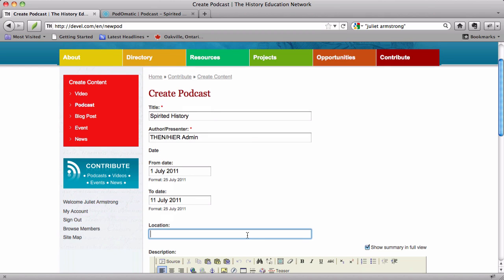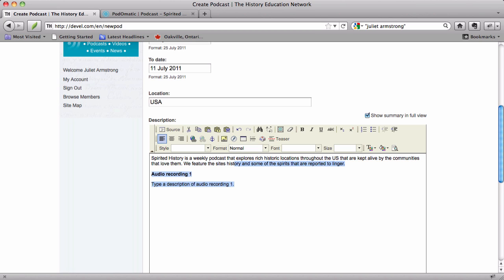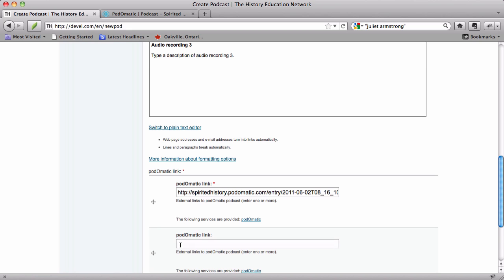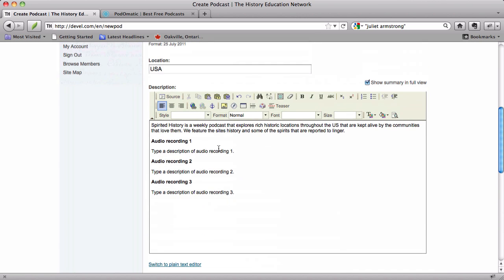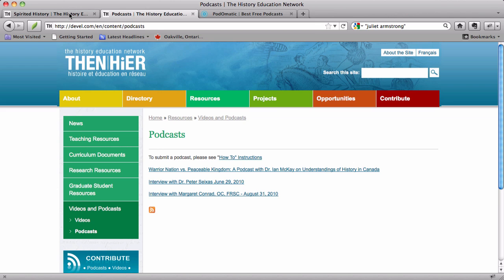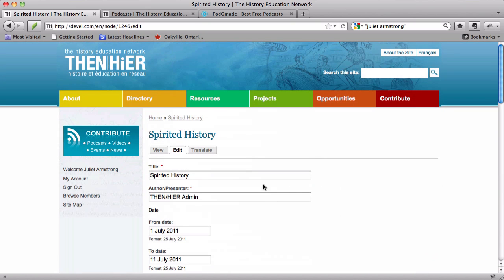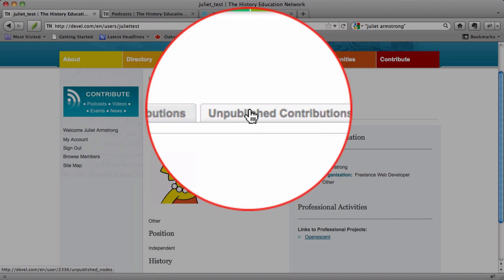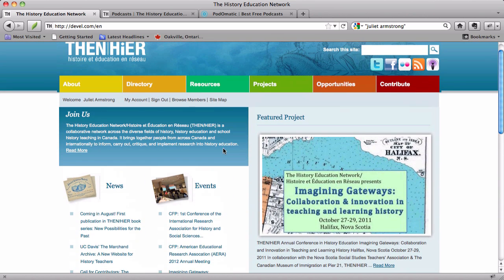HOWTO Share a Podcast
This screencast walks the viewer through the process of contributing a podcast to the THEN/HiER site.